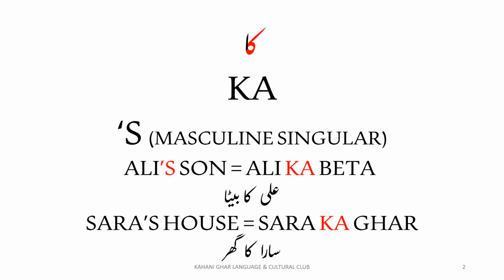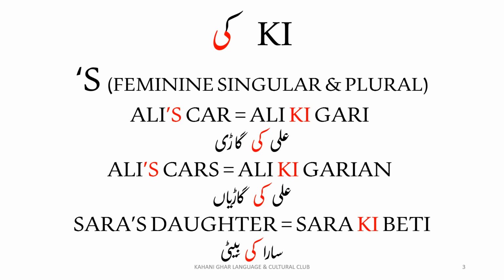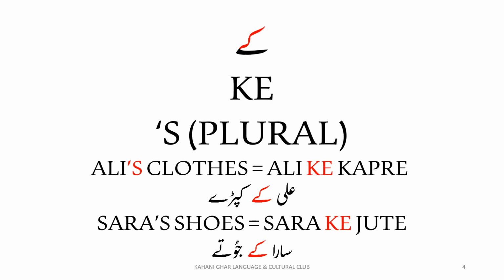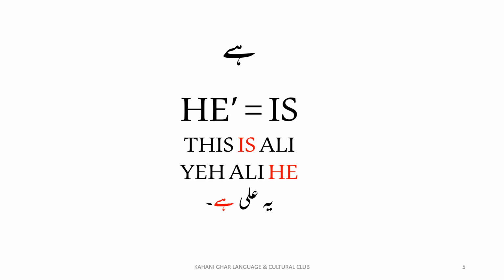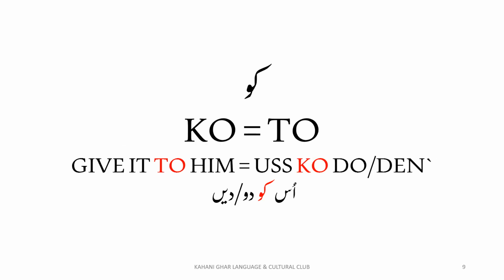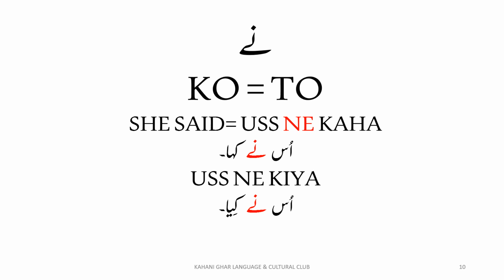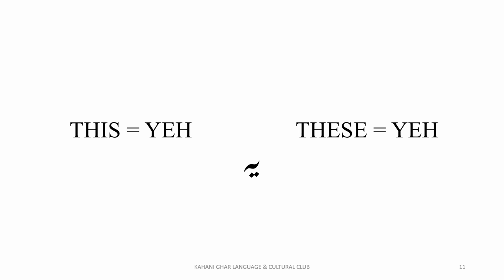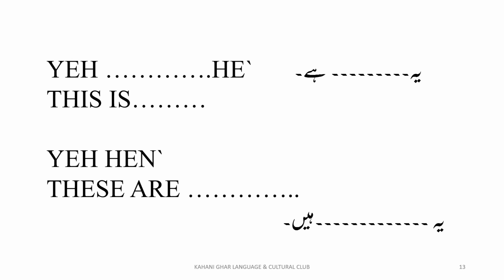100 key words in Urdu language (lesson 1A)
To learn any language, it is important to learn the key words of that language. Let's learn 100 key-words in Urdu language.